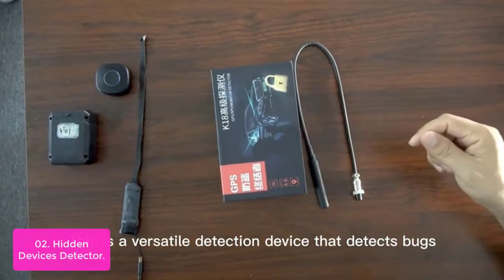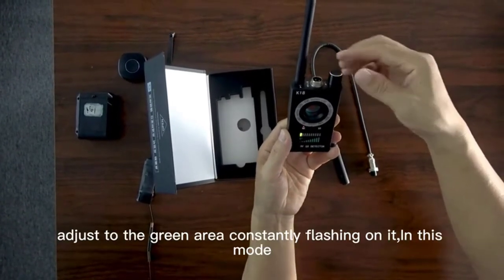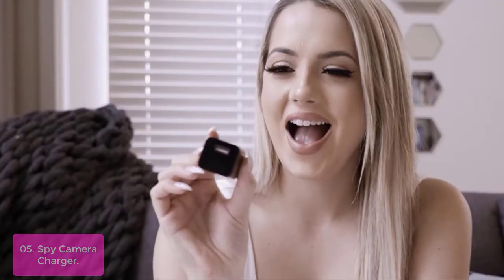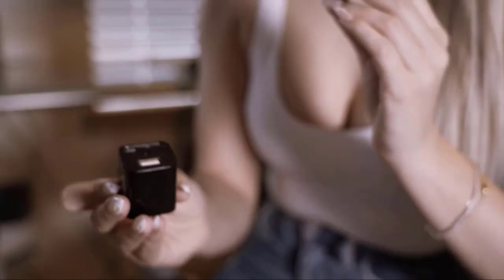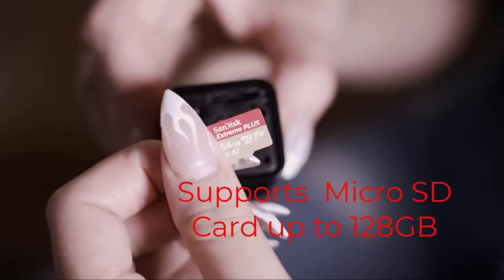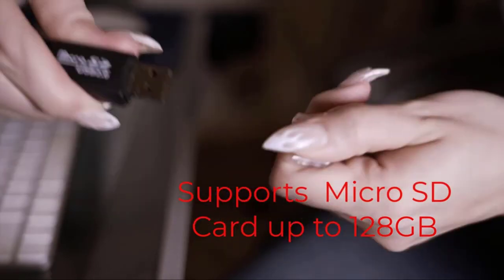TOP 5 Best WiFi Hidden Spy Camera Alarm Clock 2023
In this video, we have listed the top 5 best wifi hidden spy camera alarm clock on Amazon Reviews and buying Guide 2023

1. Spy Camera Charger | Hidden Camera | Mini Spy Camera 1080p | USB Charger Camera | Hidden Spy Camera | Hidden Nanny Cam | Hidden Spy Cam | Hidden Cam | Surveillance Camera Full HD
2. Hidden Devices Detector Hidden Camera Detectors Anti Spy Detector Bug Detector GPS Detector RF Signal Scanner Device Detector for GPS Tracker Listening Device Camera Finder
3. Spy Camera USB Charger,HONBOO 1080p HD Hidden Camera, WiFi Wireless Wall Plug USB Charger [Motion Detection, AC Adapter, Remote App Control] Nanny Camera,
4. Wattne Anti Spy Detector, Bug Detector, KORKUAN RF Detector, Hidden Camera Detectors, Camera Finder for Wireless Audio Bug Camera Detector Finder,
5. Hidden Camera - Spy Camera Charger - Mini Spy Camera 1080p - USB Charger Camera - Hidden Spy Camera - Hidden Nanny Cam - Hidden Spy Cam - Hidden Cam - Surveillance Camera Full HD

Are you worried about who might be snooping around your home while you're not there? If so, you're not alone. A lot of people are paranoid about their privacy, and wireless hidden spy cameras offer a way to monitor your property without having to be present. In this video, we'll recommend the best WiFi hidden spy camera alarm clock, based on our extensive research. so lets get started.

Follow Me;
►Please Read◄
Some of the footage used in this video is not original content produced by Compared Reviews. Portions of stock footage of products was gathered from multiple sources including, manufactures, fellow creators and various other sources.
"Compared Reviews" is a participant in the Amazon Services LLC Associates Program, an affiliate advertising program designed to provide a means for sites to earn advertising fees by advertising and linking to Amazon.com. As an Amazon Associate I earn from qualifying purchases. Links to the best vertical monitors we listed in this video;